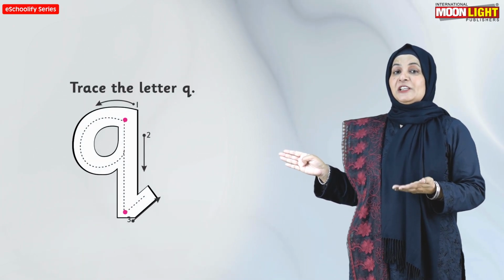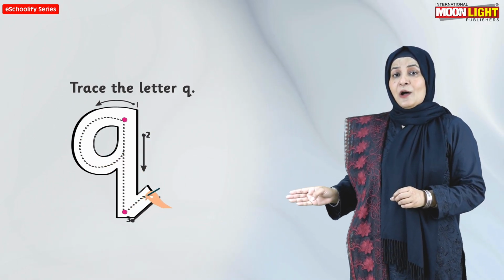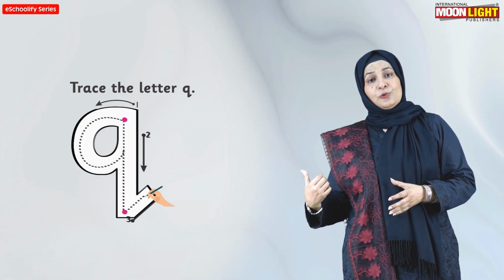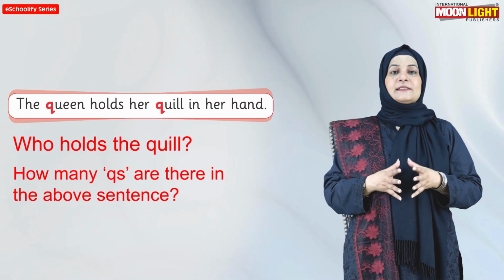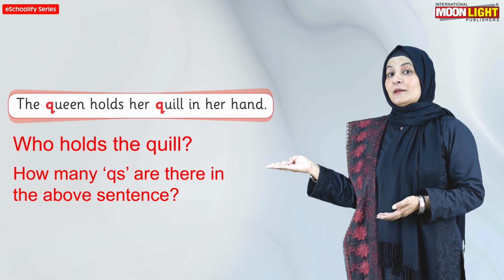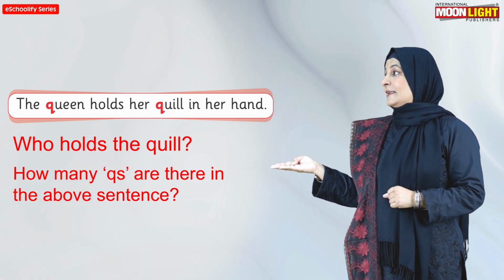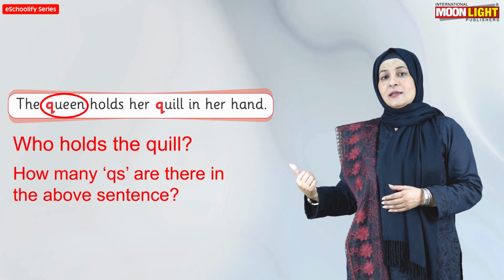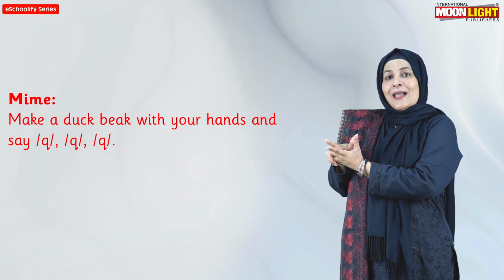Letter q for Teacher eSchoolify (English Beginner Lecture)